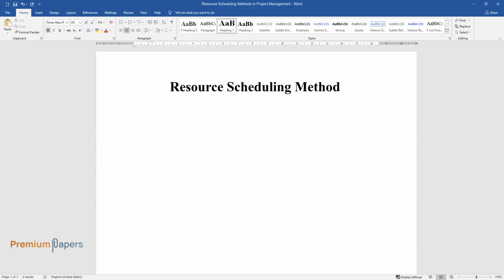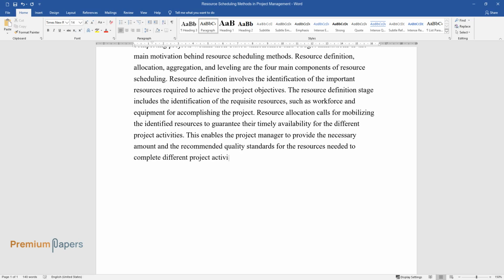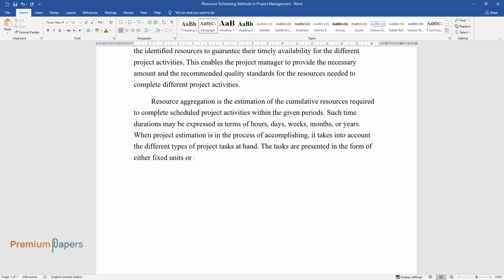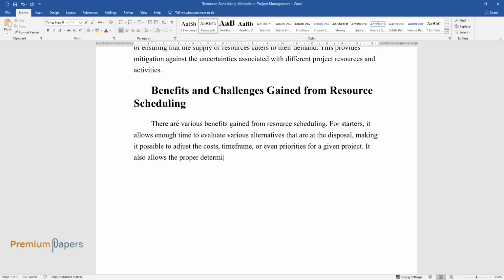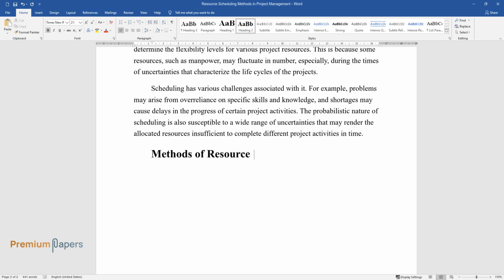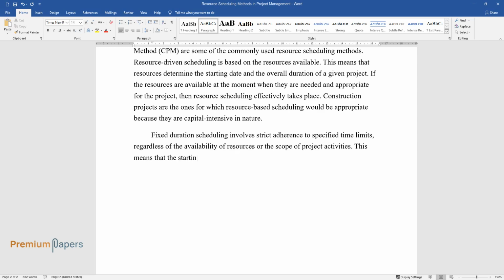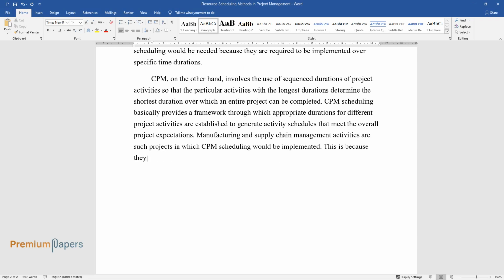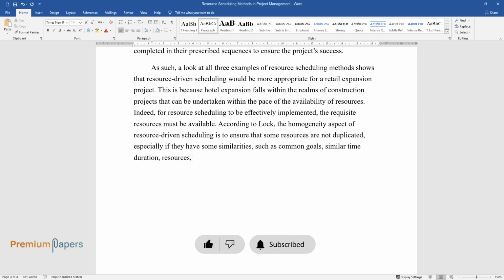Resource Scheduling Methods in Project Management - Essay Example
📝 Essay description: Resource scheduling refers to the process of organizing project resources and activities into specific sequences, duration, and design. The objective of completing projects within their stated timeframes and budget limitations is the main motivation behind resource scheduling methods.

ℹ️ Subjects: Sciences, Tech & Engineering
ℹ️ Words: 821
ℹ️ Pages: 4

📚 Reference list:
Larson, E. W., & Gray, C. F. (2011). Project management: The managerial process. (5th ed.). New York: McGraw-Hill/Irwin.
Lock, D. (2007). Project management. (9th ed.). Hampshire, England: Gower Publishing Company.
Stelth, P., & Roy, G. L. (2009). Projects’ Analysis through CPM (Critical Path Method). School of Doctoral Studies (European Union) Journal, 1, 10-51. Web.